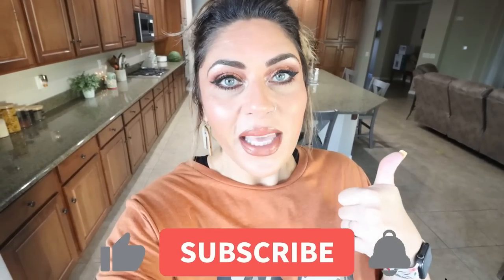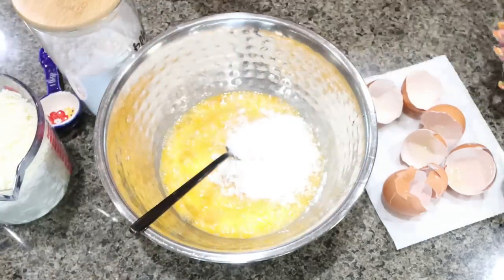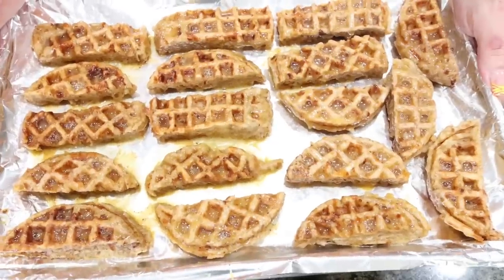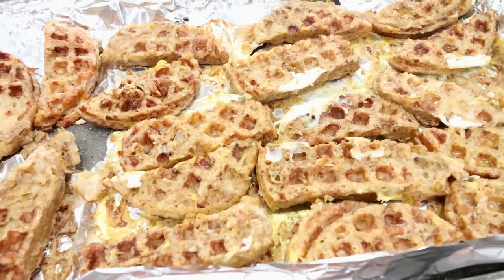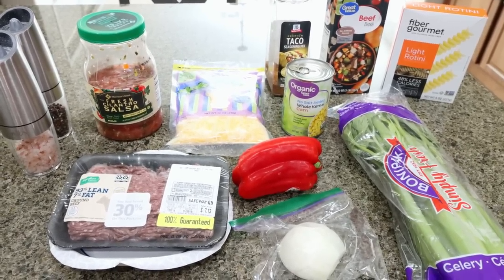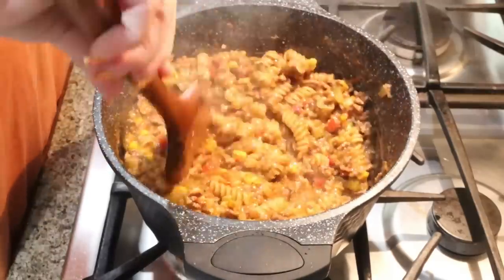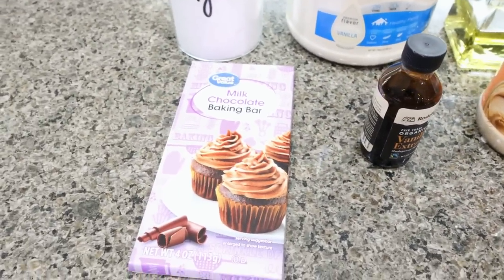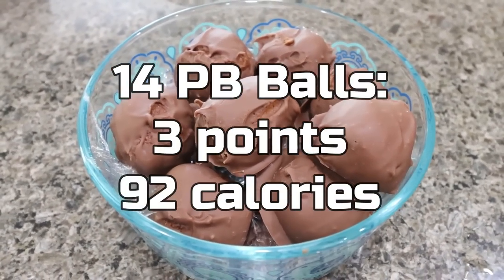LOW POINT WW MEAL PREP FOR WEIGHT LOSS - CHAFFLE FRENCH TOAST STICKS - PB BALLS- CHEESY TACO PASTA!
HAPPY MONDAY! This weeks meal prep is LOW point and DELISH!!  All of my recipes are on my Enjoy! XO

Dash Mini Waffle Maker

Gravity Fed Salt & Pepper Grinders

$30 OFF!!

🎉NUTRITION CHANNEL!!!

Code- jennswwjourney

Code- jennswwjourney